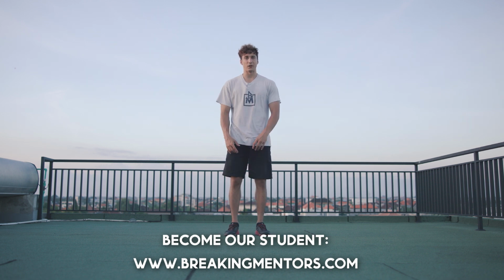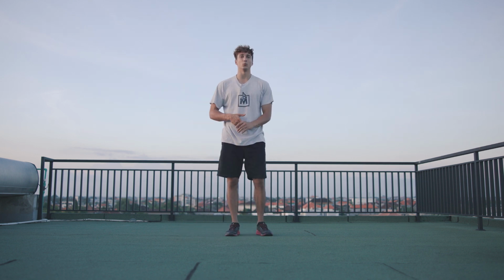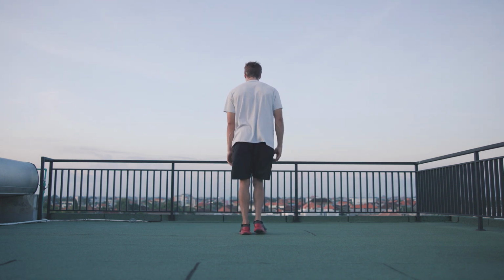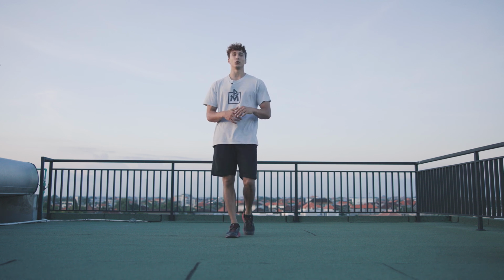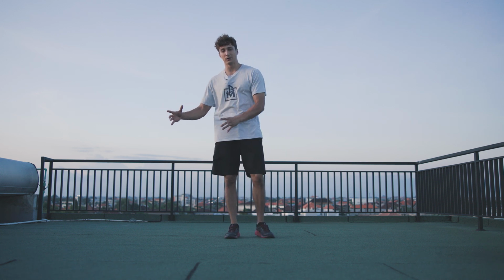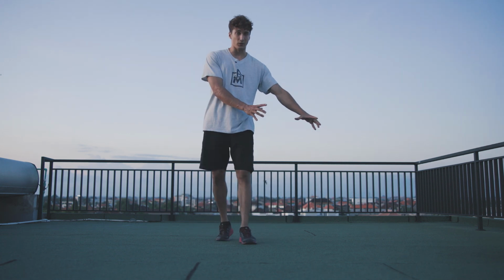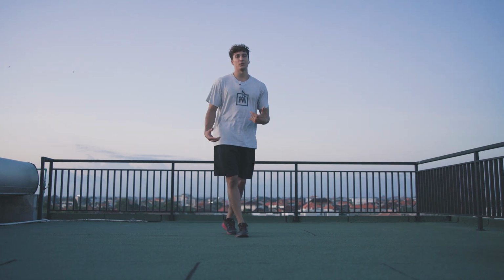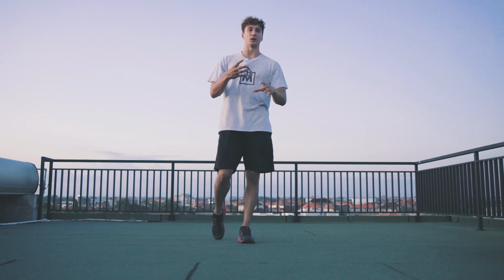3 Easy BREAK DANCE Toprocks for Beginners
📝MY DESCRIPTION ↓
Yo Ninjas!